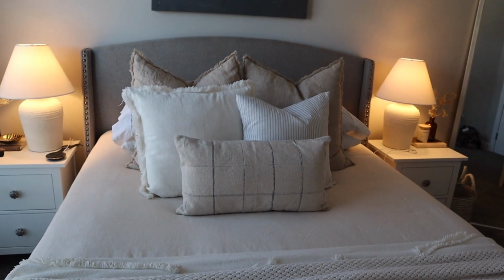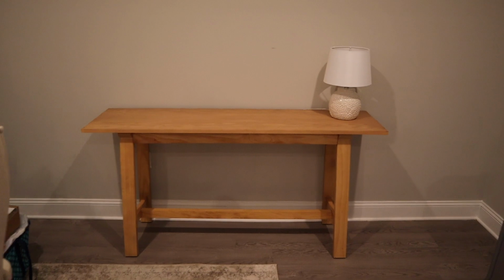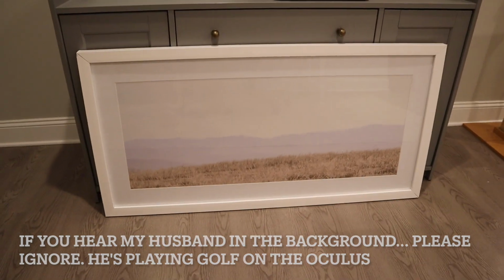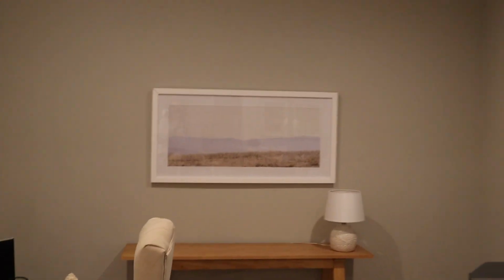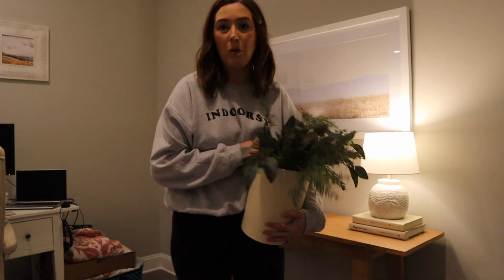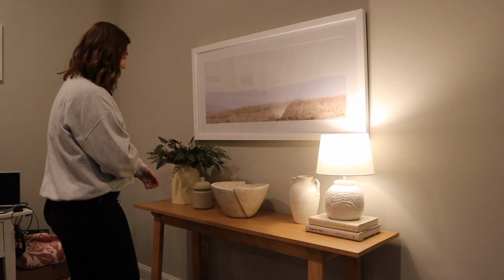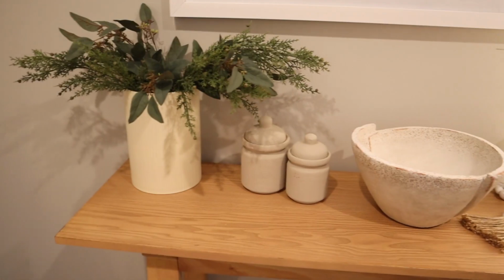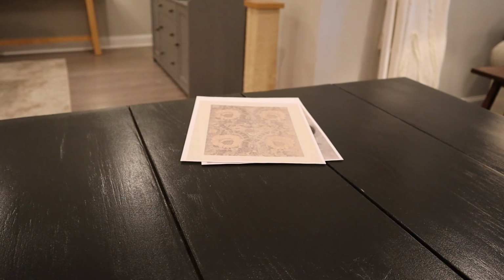HOME UPDATES! NEW HOME DECOR + DECORATE WITH ME | HOME STYLING | TARGET HOME DECOR | APARTMENT DECOR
Today I'm showing you guys some of my newest furniture and decor finds, and how I am styling my new pieces! I love giving you guys my apartment updates, and hope you enjoy this video!

Bedroom Euro pillows:

New console table:

New office art:

Windowpane lumbar pillow:

Living room frames for new art:

Office rug:

Office picture frames:

Printable Wall Art:

Round wooden mirror:

Dining Table Rug:

Kitchen Runner:

Bedroom Faux Fur Pillow Covers:

Living Room Faux Fur Pillow Covers:

"Stay Cozy" Pillow Cover (blank, used Cricut for design):

Satin Pillow Cases:

My Favorite Bed Sheets:

Fridge Organizers:

Living room rug:

White linen living room pillow covers:

Beige boucle pillow cover:

Old kitchen runner:

White boucle pillow covers:

White console table:

Outdoor rug:

Dyson Air Purifier: